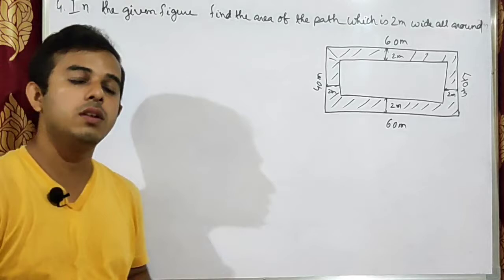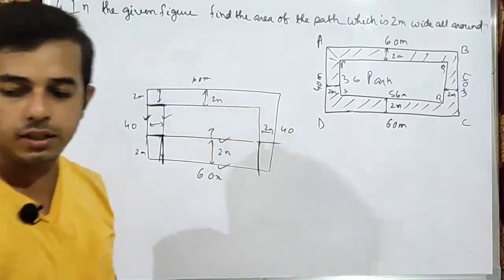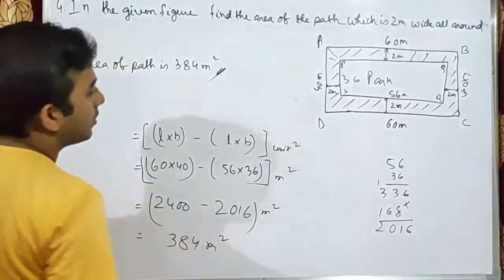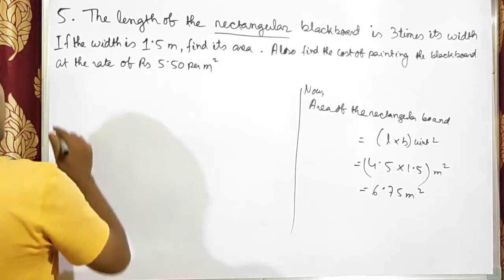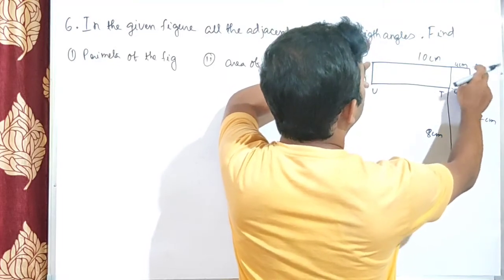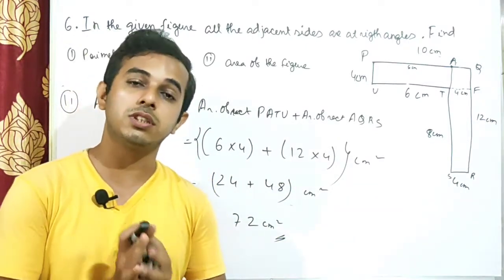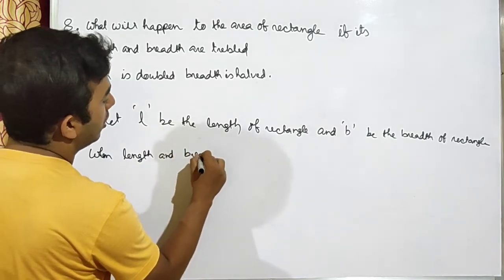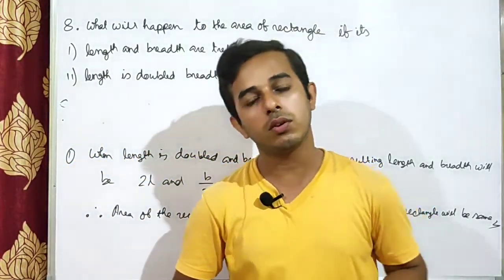Perimeter and Area - Class 6